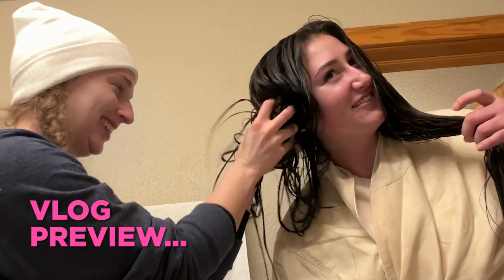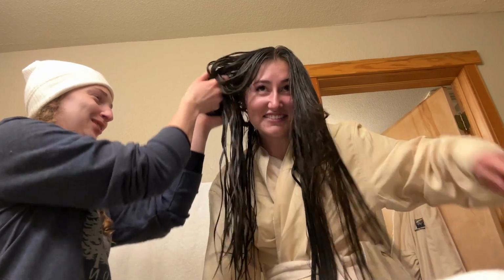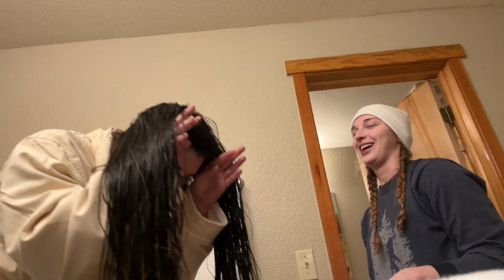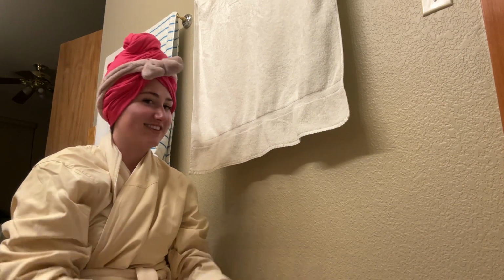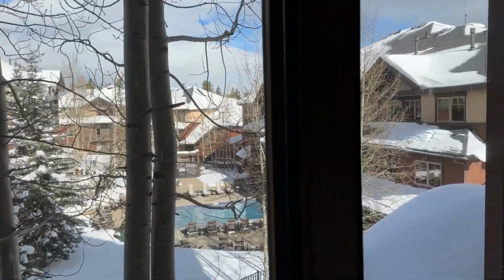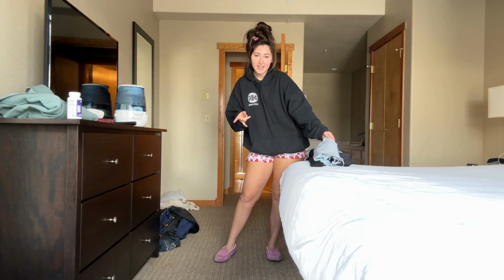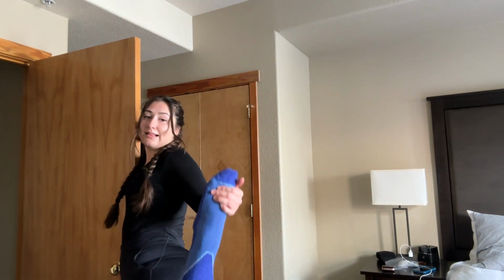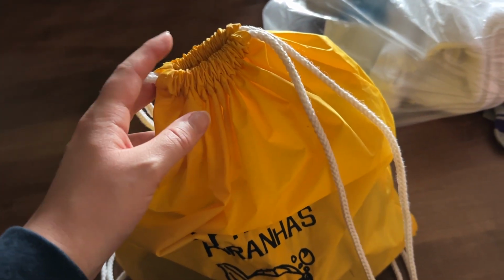Trying the curly girl hair method + GRWM for skiing!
January 2024

Hey ya'll! In this vlog you can expect:

-trying the curly girl hair method
-lots of clips with Sarah
-tubing
-skiing
-GRWM for skiing